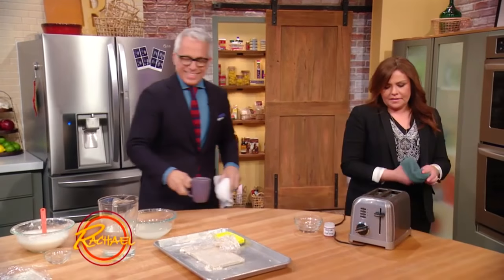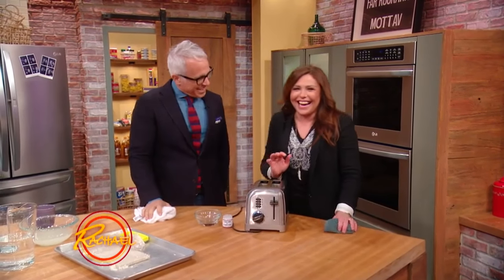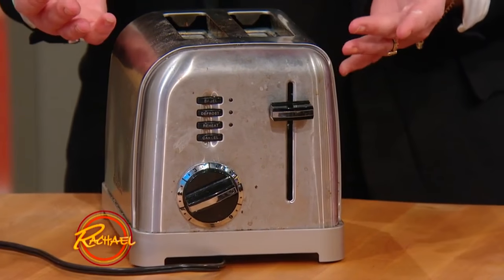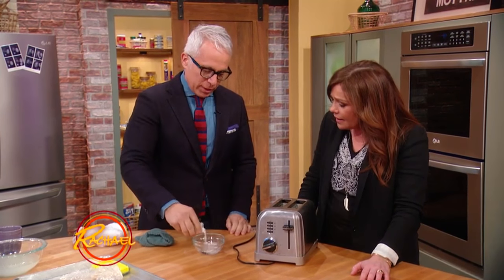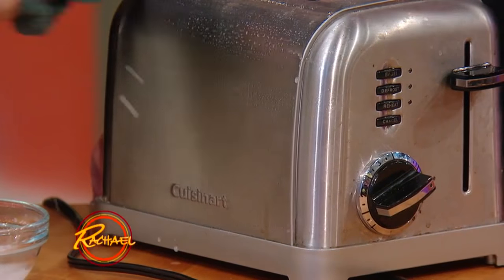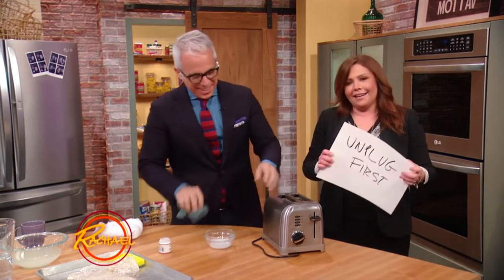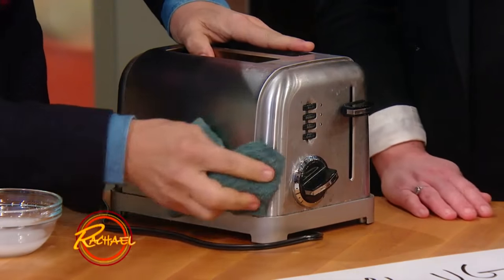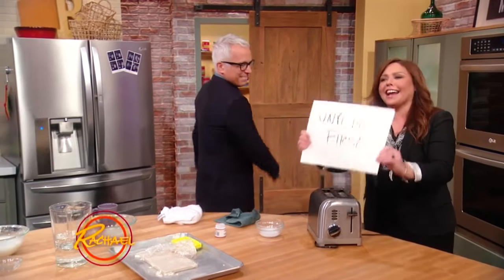How to Clean Your Toaster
Geoffrey Zakarian suggests unplugging your toaster, then dabbing a wet rag into cream of tartar, and just wiping the surface of your toaster.